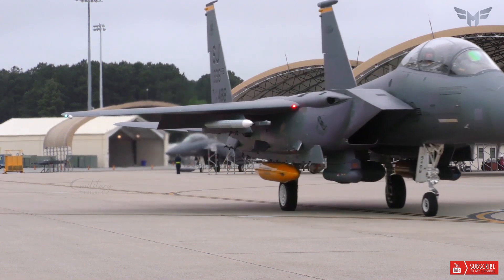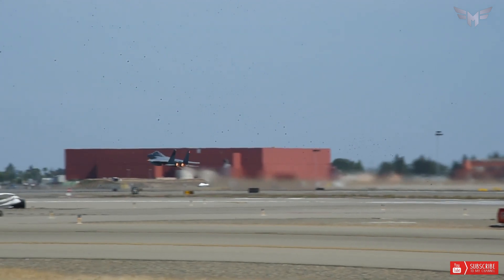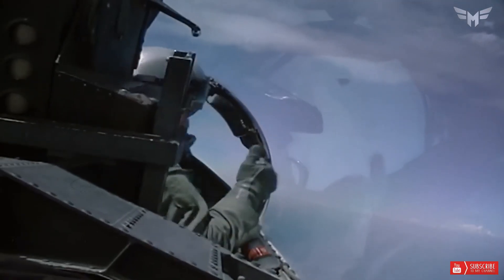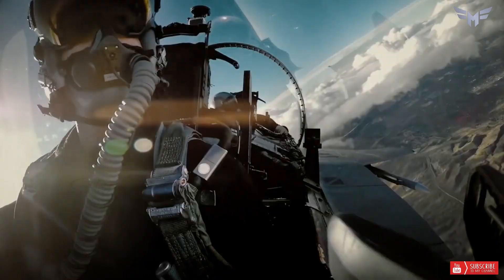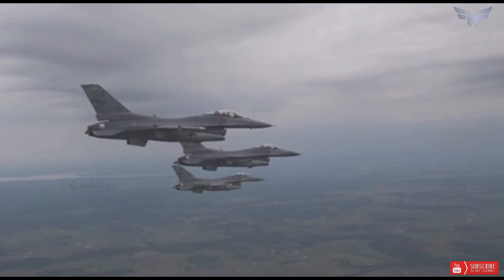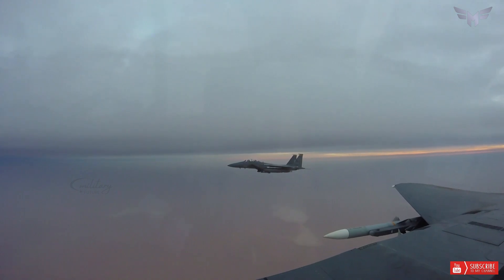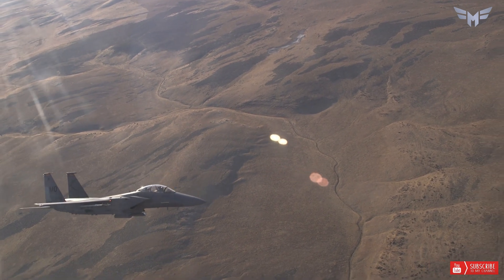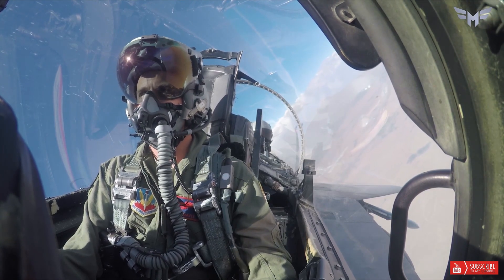Getting to know the US$80 million F-15: Know its sophistication and flaws.?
The F-15 fighter, valued at US$80 million, is one of the advanced fighting machines that form the backbone of a country's Air Force. Known for its technological excellence and combat capability, the F-15 has been key in maintaining air security and superiority. In this exploration, we will explore the depth of the F-15's sophistication, to its high-level combat capabilities, and we will also explore some of its weaknesses or limitations. With a deeper understanding of these aspects, we can appreciate the extent to which the F-15 has become the backbone of air defense, while being aware of potential improvements that may be needed to maintain its position in this modern era.